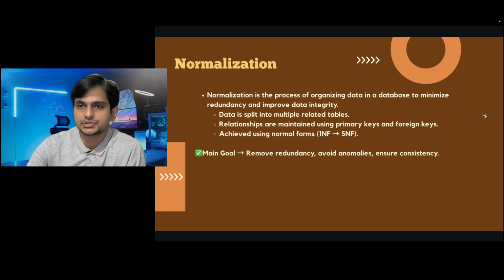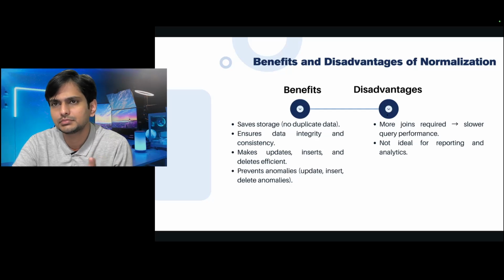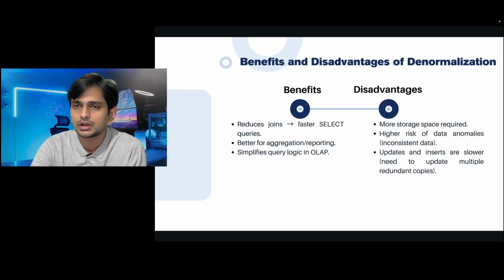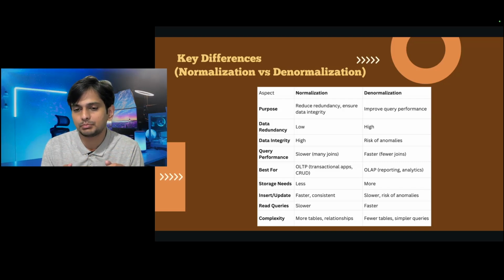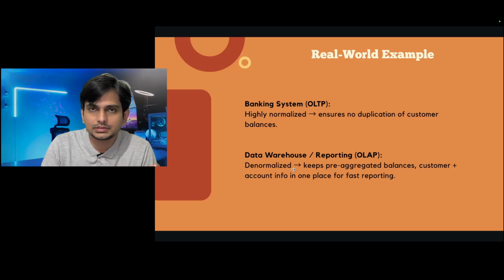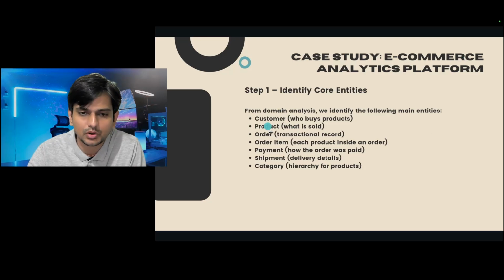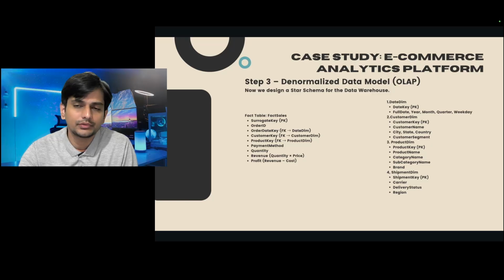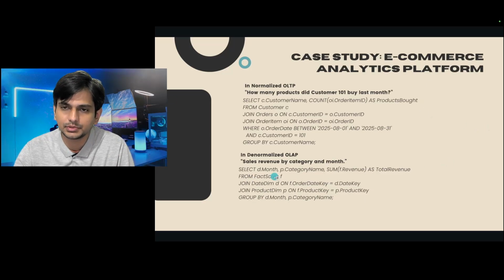🚀 Normalization vs Denormalization | Pros, Cons&Real-World Examples | Data Engineering Core Concepts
In today’s video, we’re going to cover a very important topic in databases – Normalization vs Denormalization.
This is a complete guide where I’ll explain the concepts, benefits, drawbacks, real-world use cases, and even some common interview questions.